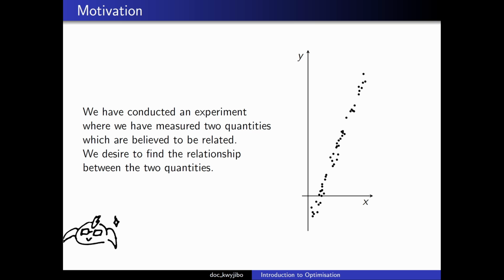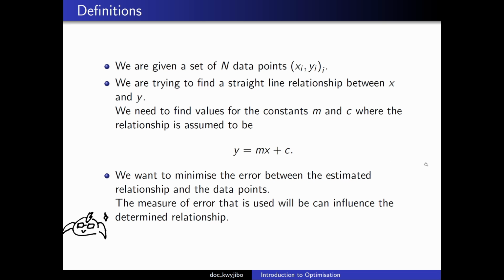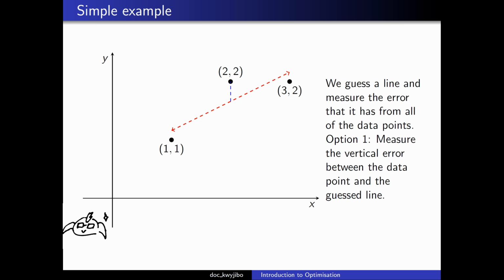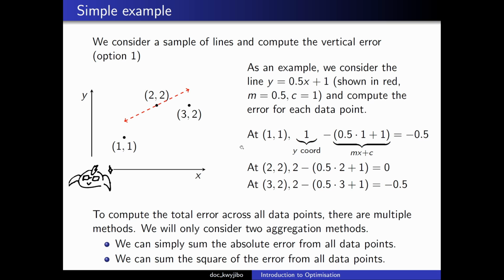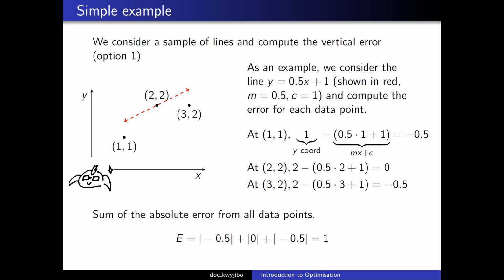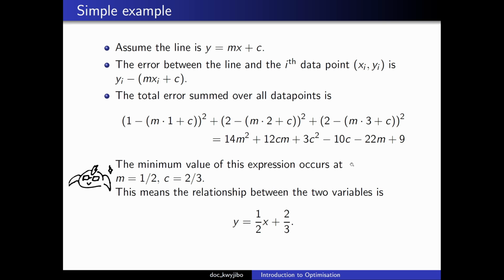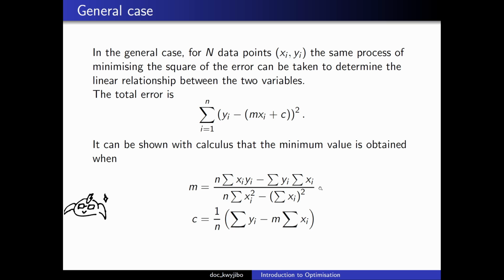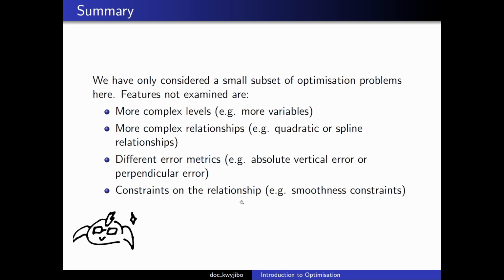Subscriber Video 4: Introduction to Optimisation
In this episode, we give a very high level introduction to optimisation.